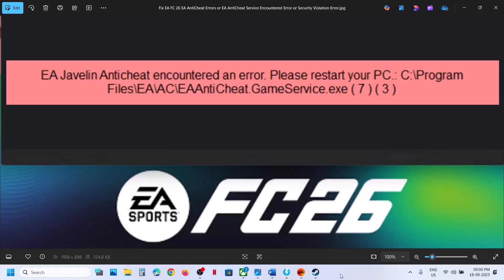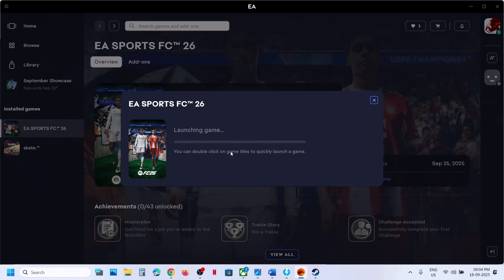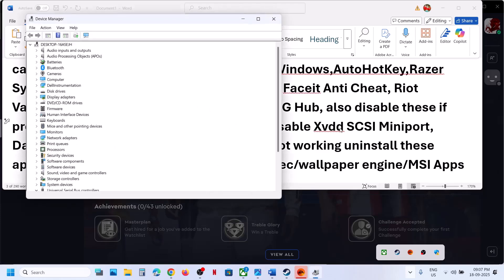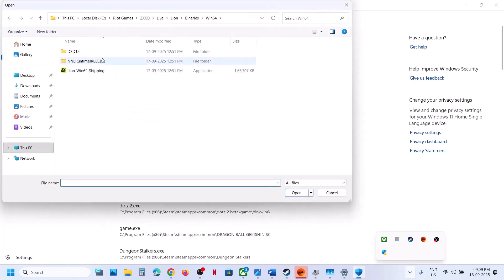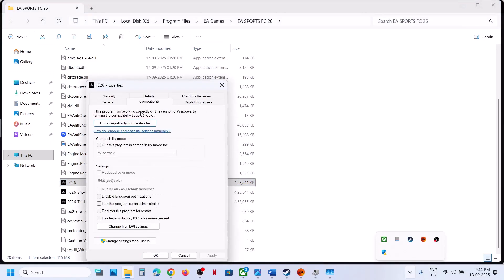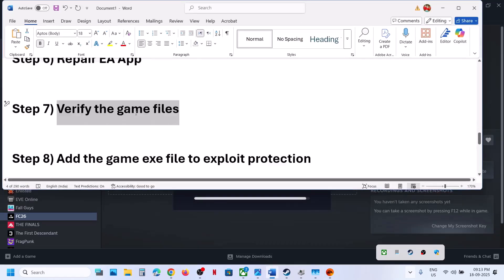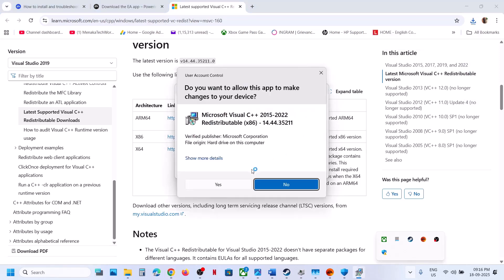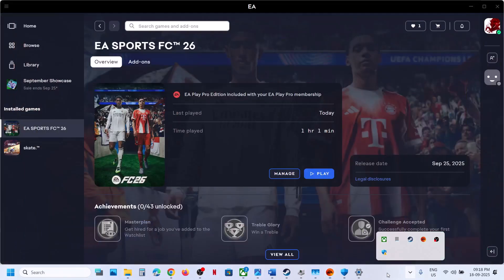Fix EA FC 26 EA AntiCheat Errors/EA AntiCheat Service Encountered Error/Security Violation Error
Fix EA SPORTS FC 26 Security Violation Error, Fix EA SPORTS FC 26 Error EA AntiCheat Has Detected An Unacceptable Configuration,Fix EA SPORTS FC 26 Error EA AntiCheat Service Encountered An Error,Fix EA SPORTS FC 26 Security Violation Error
Step 1) Repair/Update/ Uninstall & Reinstall EA Anticheat
Step 2) Disable Daemon tools in device manager, uninstall daemon, you can reinstall in future, Close ReWASD, DS4 Windows,AutoHotKey,Razer Synapse, close razer software, Corsair iCUE, Faceit Anti Cheat, Riot Vanguard, EitherMouse, Belvedere, Logitech G Hub, also disable these if present in task manager/device manager. Disable Xvdd SCSI Miniport, Daemon, Corsair Bus in device manager, if not working uninstall these apps, close all the third-party apps (VLC codec/wallpaper engine/MSI Apps etc.), also end the services from task manager, perform cleanboot
Step 8) Add the game exe file to exploit protection
Step 9) Rename/delete config folder, all saved setting will be lost
Step 11) Create a new windows user account
Step 13) Uninstall & reinstall the game to different drive